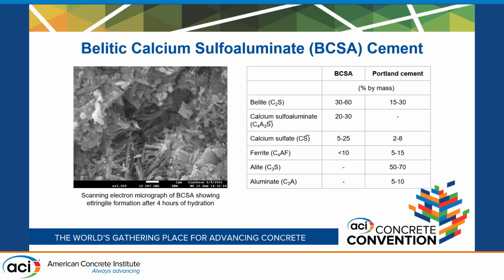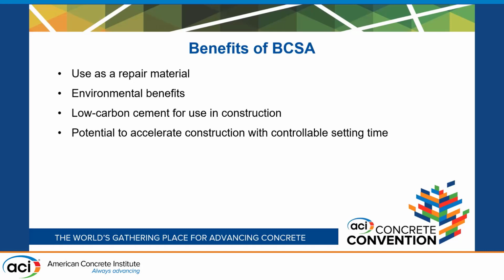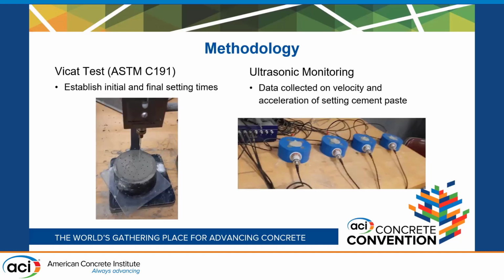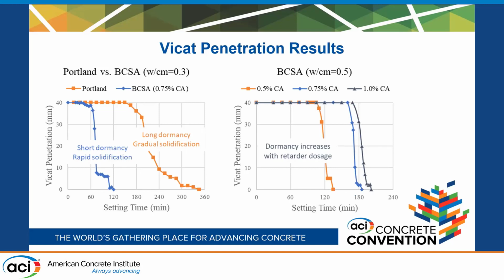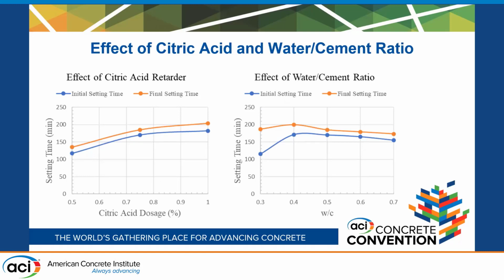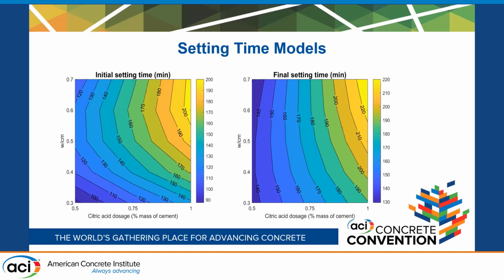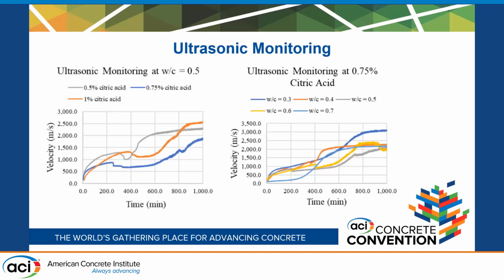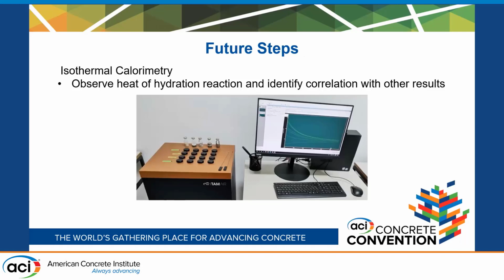Solidification Behavior of BCSA Cement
Presented By: Abigail Kienzle, Clarkson University

Description: Belite calcium sulfoaluminate (BCSA) Cement is an emerging form of rapid-set cement. The ability to achieve high early strength and the potential for increased sustainability in comparison to other cements makes it a desirable alternative to traditional portland cement. BCSA cements have traditionally been used for repair applications, but their rapid setting properties are also desirable for accelerating general concrete construction. BCSA cement without admixture sets too rapidly for practical use, but hydration can be retarded using a citric acid admixture. More experimentation is needed to fully understand how citric acid dosage and other mixture parameters affect the early-age solidification behavior of BCSA cement. In this research we use the Vicat penetration test, ultrasonic monitoring, and isothermal calorimetry to quantify the influence of water/cement ratio and citric acid dosage on the hydration and solidification of BCSA cement. This research will produce equations to predict the setting time of BCSA cement, contributing to the ongoing development of mixture proportion rules for BCSA concrete. It will also establish a correlation between Vicat and ultrasonic test results for BCSA cement and contribute a renewed understanding of the hydration kinetics and solidification processes in this emerging alternative cement.